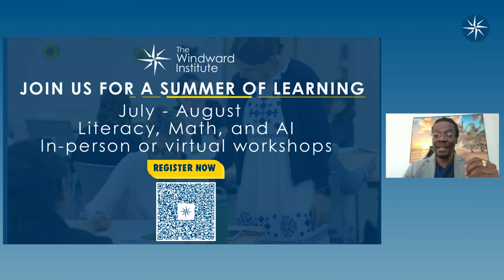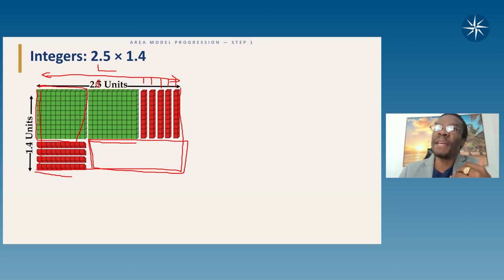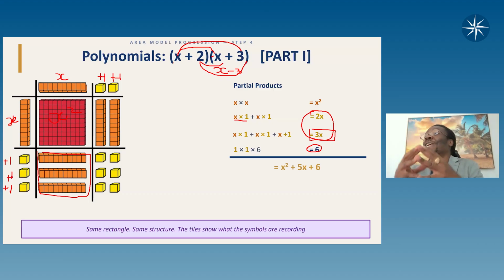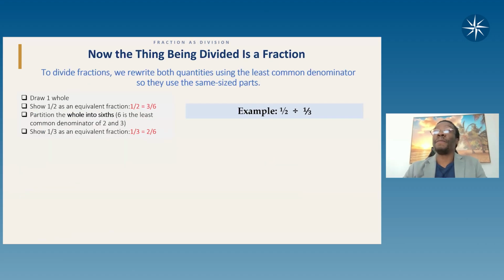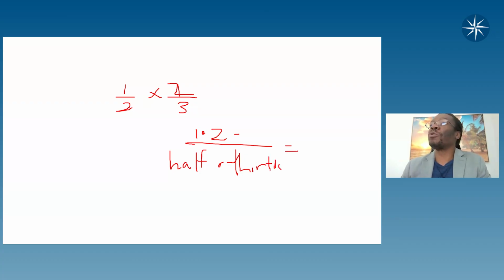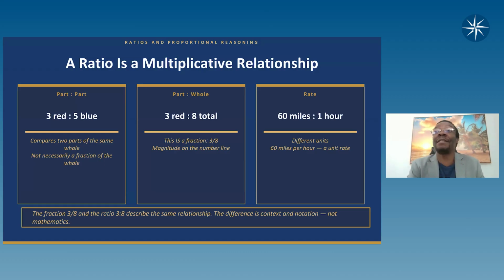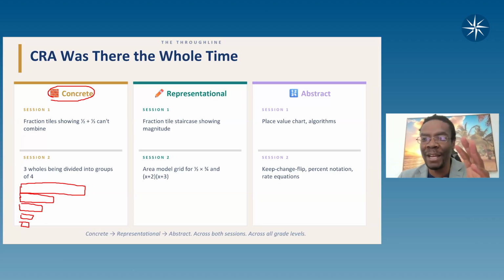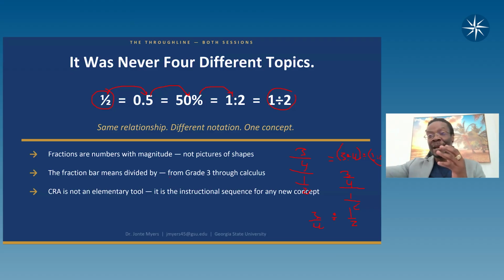Math Webinar - Connecting Fractions, Decimals, Percentages, and Ratios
Dr. Jonté Myers, associate professor of special education at Georgia State University,  returns to the Windward Institute for session 2 of this two-part free webinar to help educators and parents better understand the relationships of math concepts.